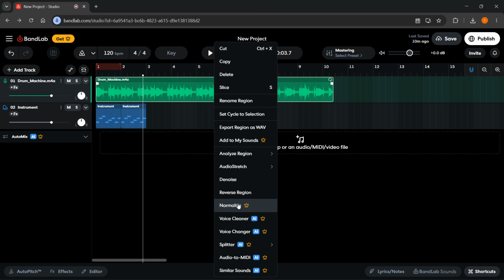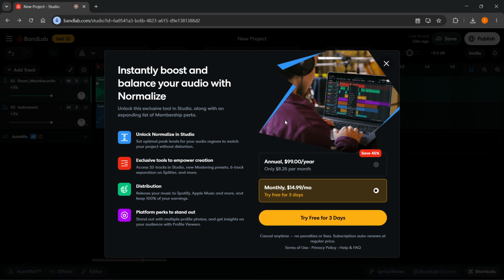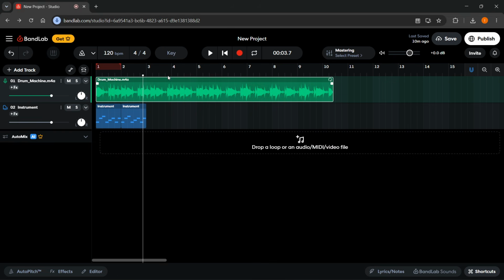How To NORMALIZE AUDIO In BandLab (QUICK & EASY) 2026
In this video, I'll show you how to normalize audio in bandlab. This is a full guide on how to adjust and enhance your audio levels for a professional sound in 2026. In case you've been trying to achieve balanced audio output in bandlab, this is the video you need to see!